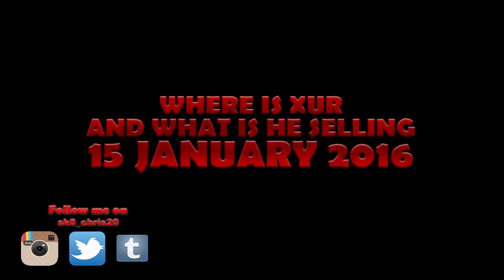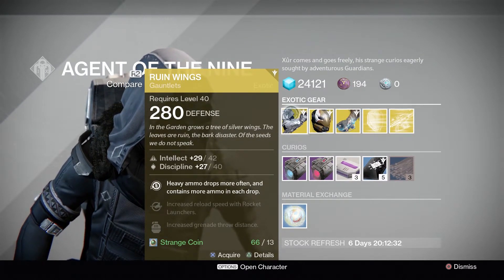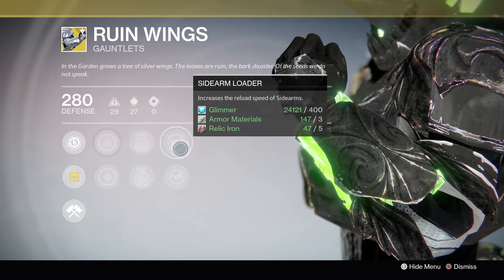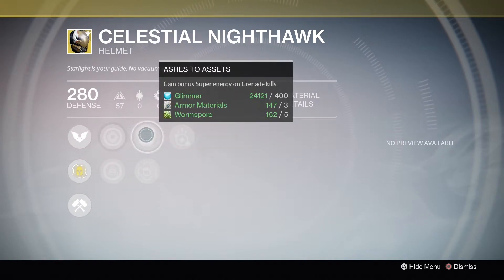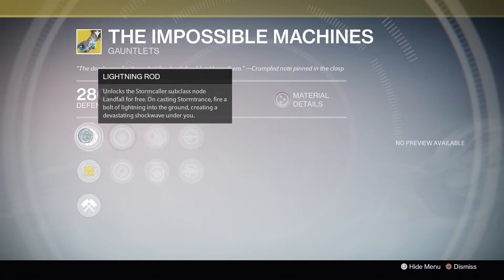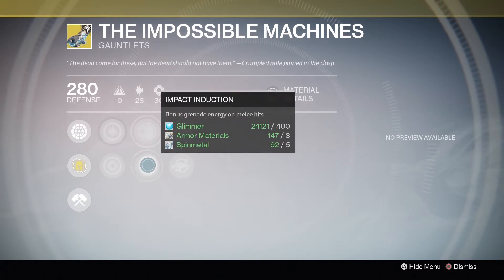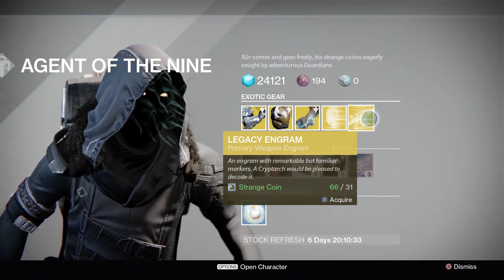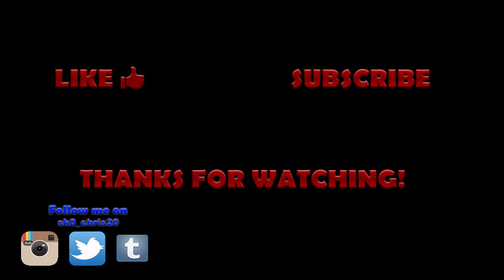DESTINY WHERE IS XUR AND WHAT IS HE SELLING EXOTICS ? 15 JANUARY 2016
!!! UPDATE !!! DUE TO ANOTHER DOOR PROBLEM ON THE REEF XUR HAS BEEN RELOCATED TO THE TOWER AND YOU CAN FIND HIM IN THE TOWER HANGAR ON THE RIGHT FROM THE STAIRS

My recommendations and tips on xur stock